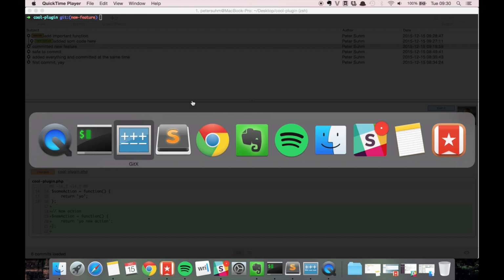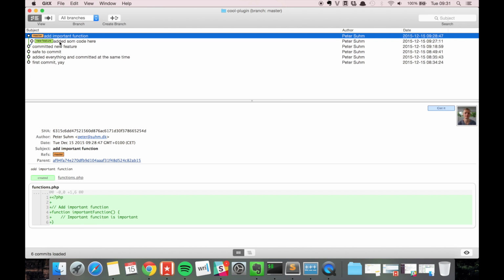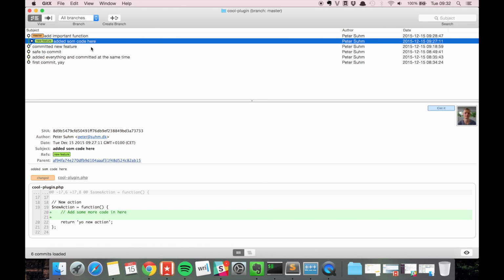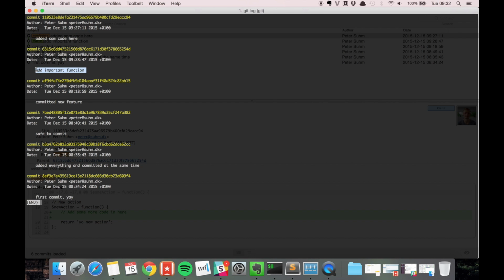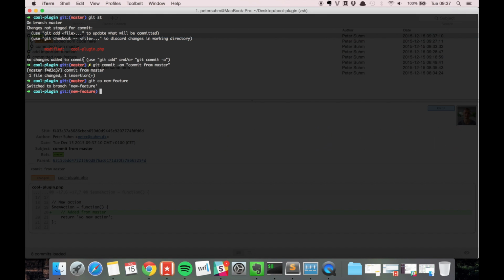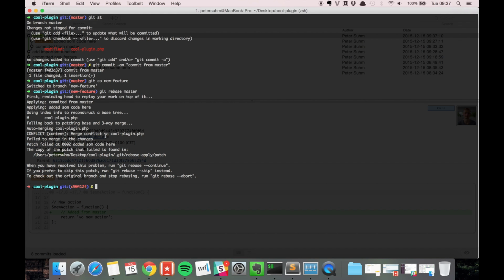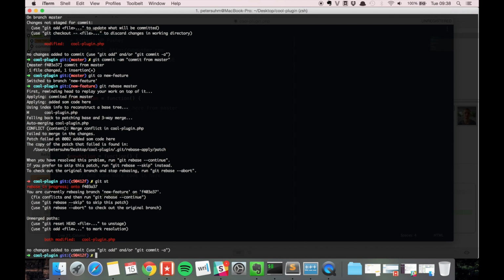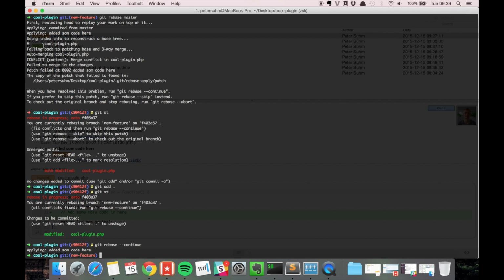#18 git rebase - Git for WordPress Developers